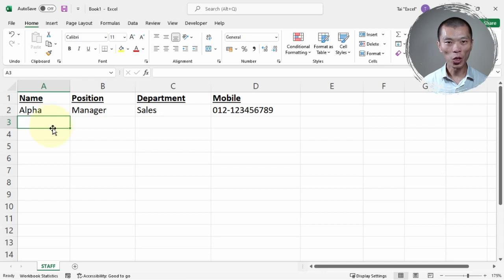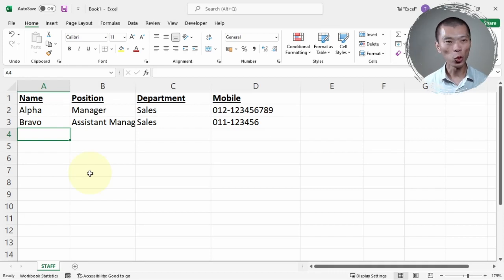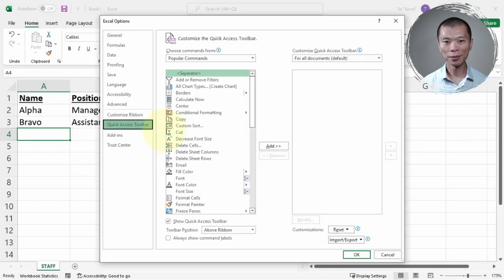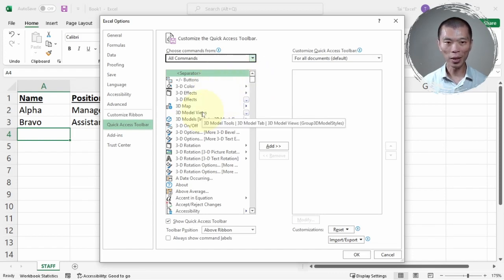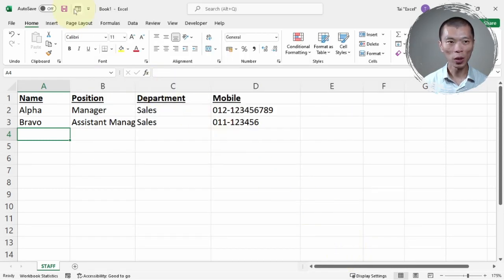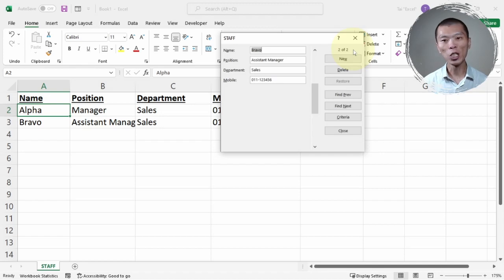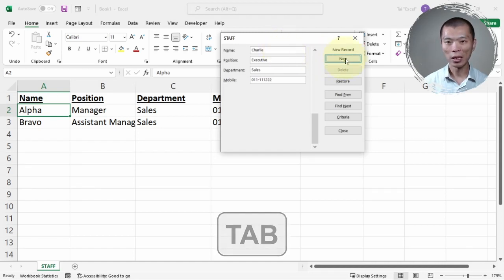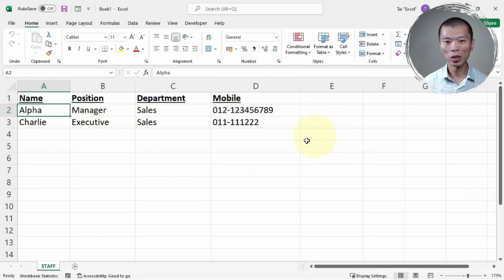Using Data Entry Form